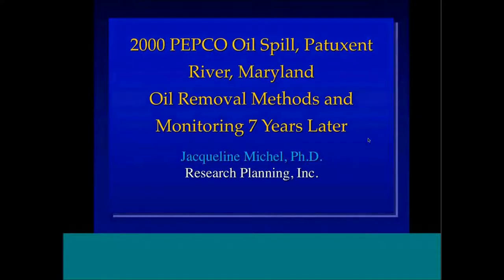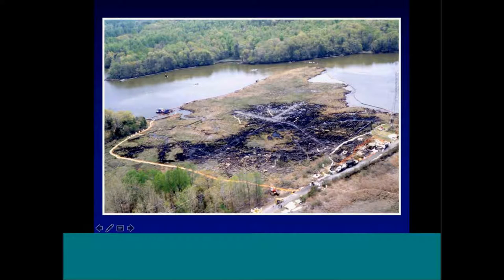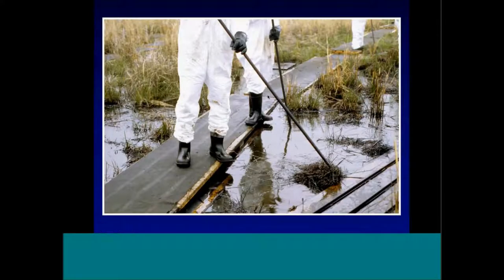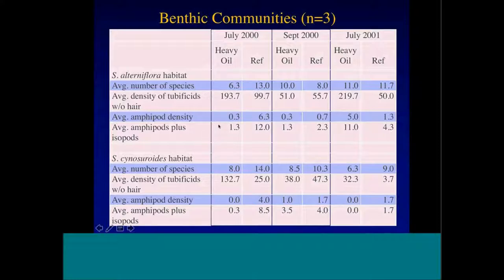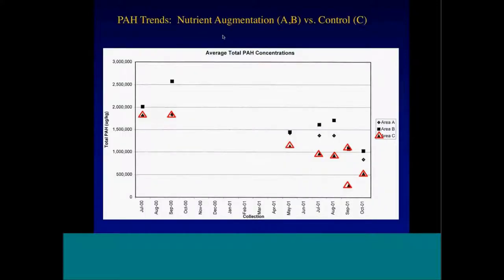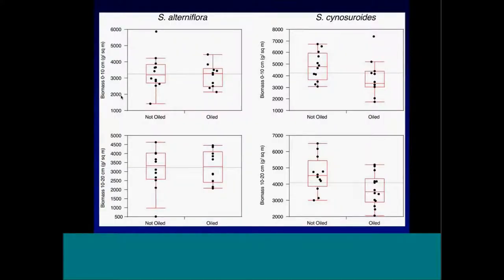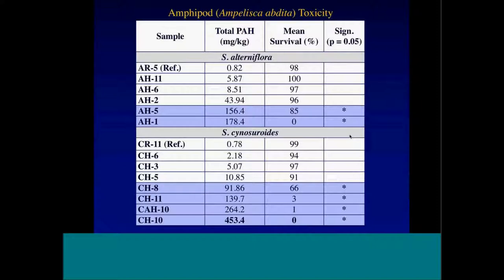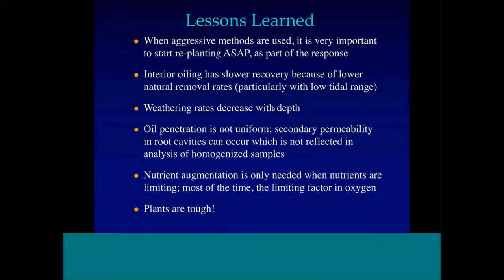Oil spill response in coastal wetlands: Oil removal and monitoring case study (Pepco Chalk Point)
The Sea Grant Oil Spill Science Outreach Program hosts a series of seminars. This presentation was given as part of the “Responding to oil spills: Coastal wetland habitats” seminar held on October 26, 2017. Jacqui Michel from Regional Planning, Inc. talked about how oil was removed during the Pepco Chalk Point oil spill.